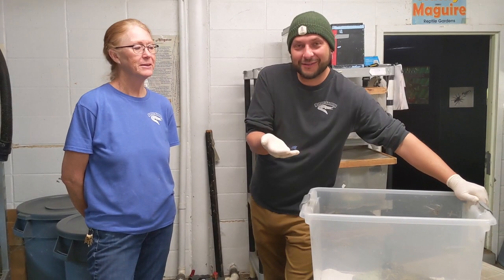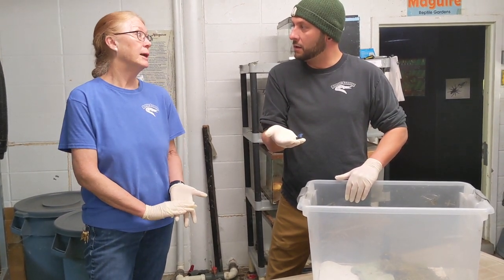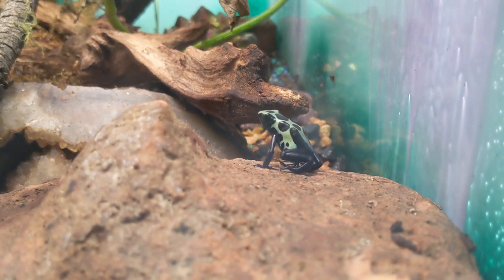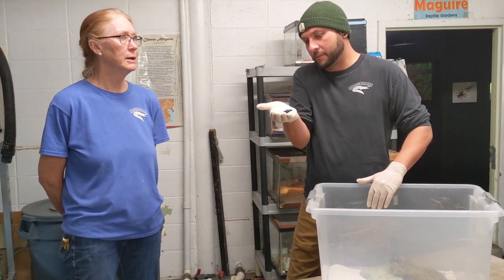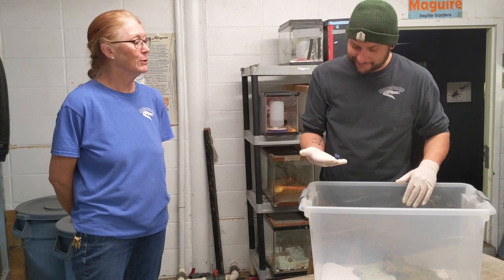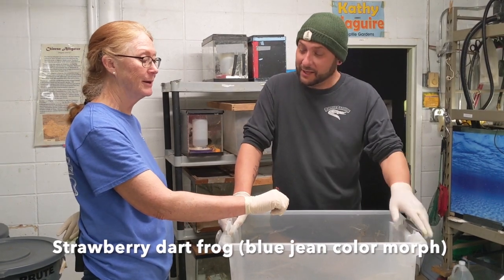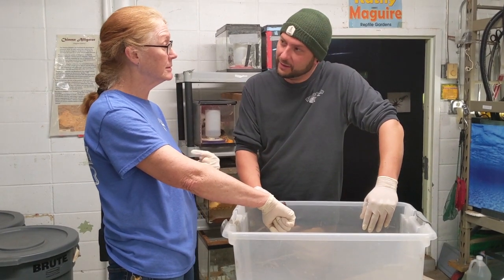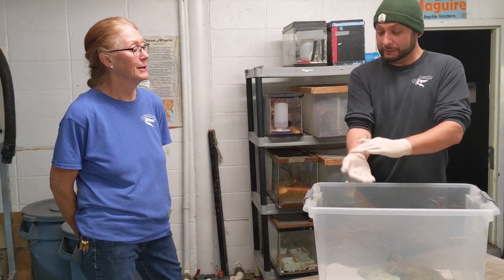David Learns Stuff: Poison Dart Frogs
Explore with head curator of horticulture, David, as he learns about the animals we have at Reptile Gardens. Today's topic: poison dart frogs.